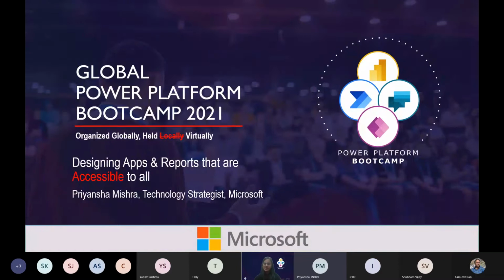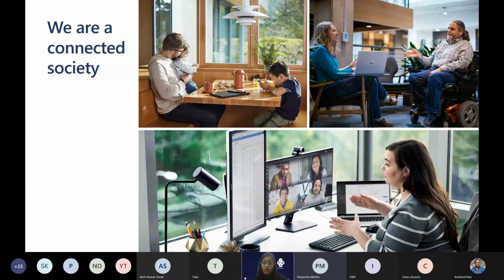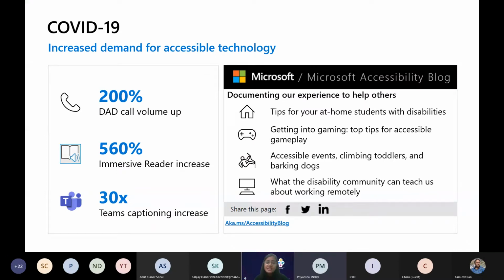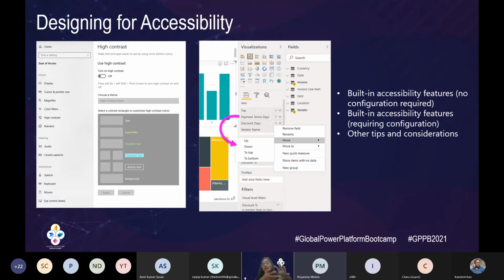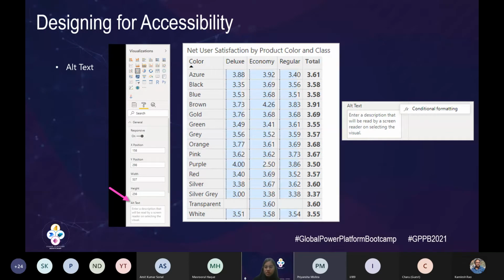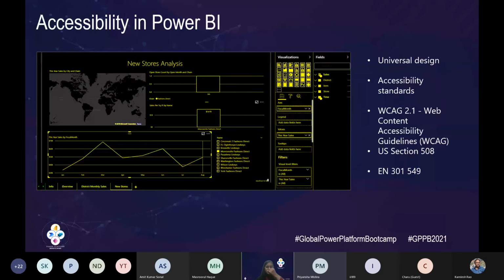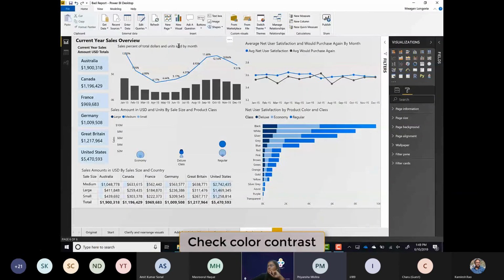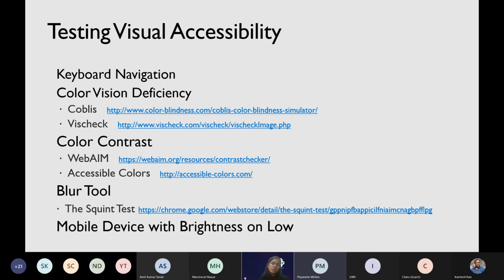Developer Session 4 - Designing Apps & Reports that are Accessible to All